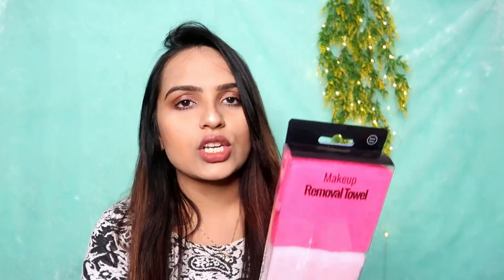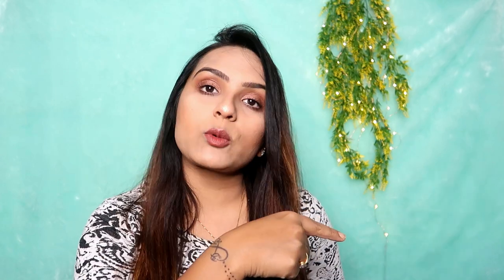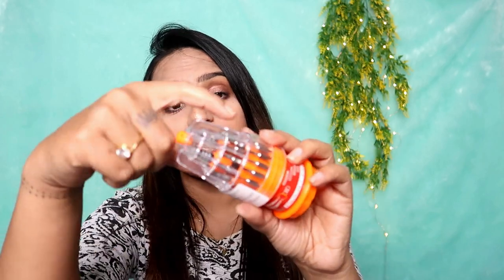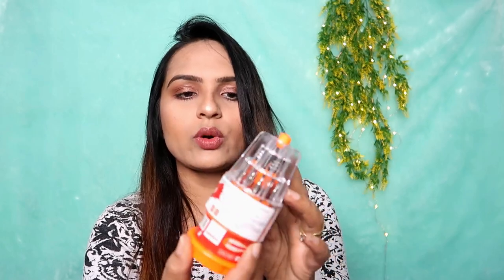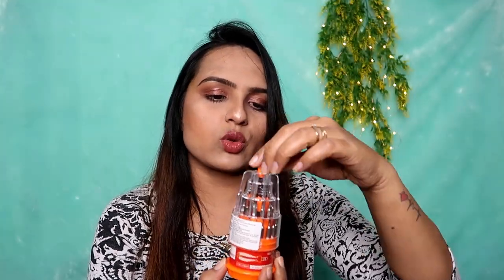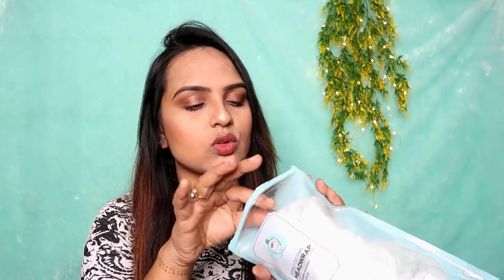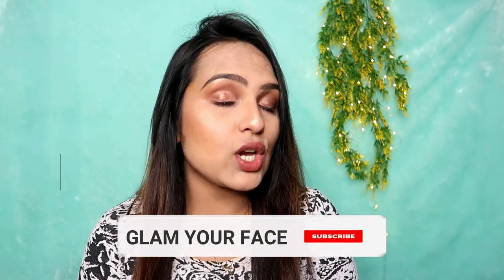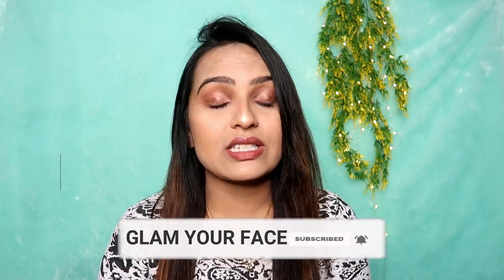Mini Miniso Haul / Everything Under 250 Rs / GLAM YOUR FACE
* PHOTRON TRIPOD

* BOYA MICROPHONE